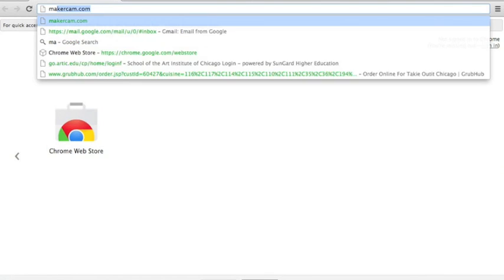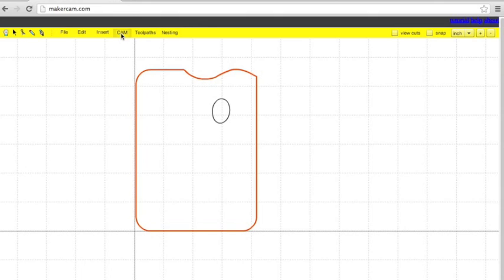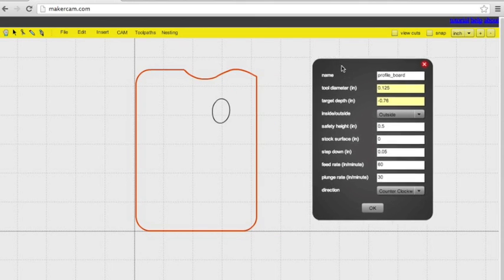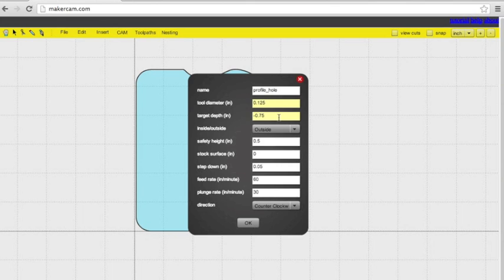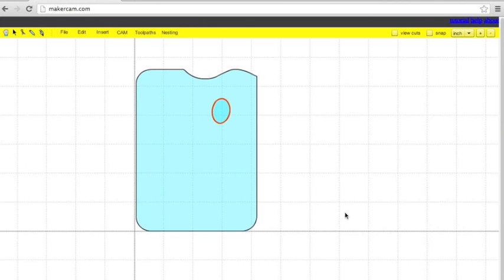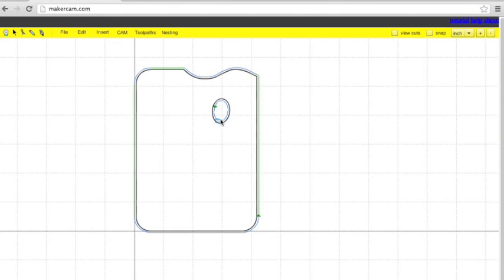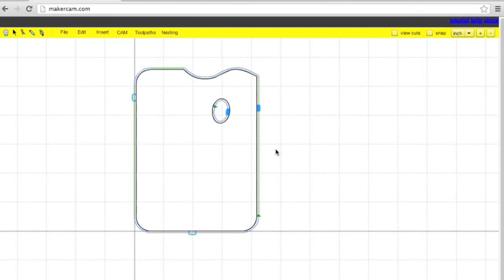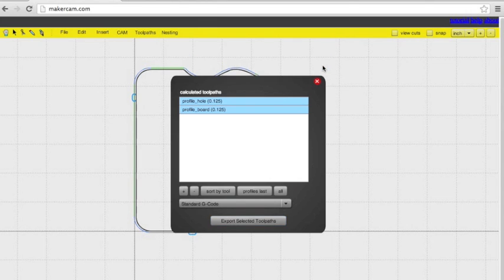How to: Use Makercam to Mill Bamboo Plywood - Artist Palette Cuting Board